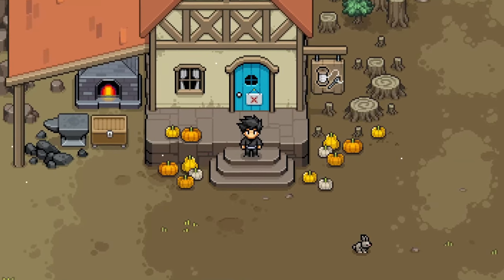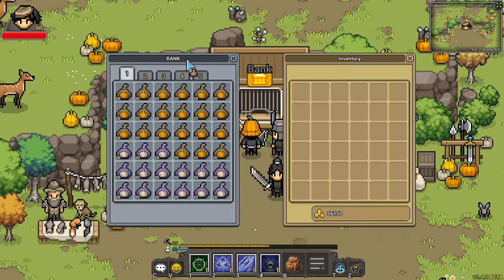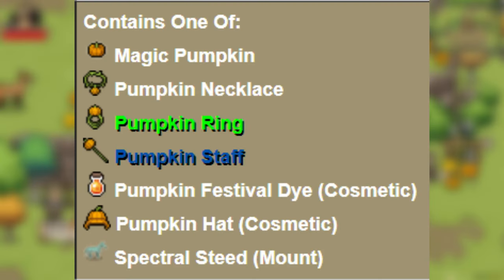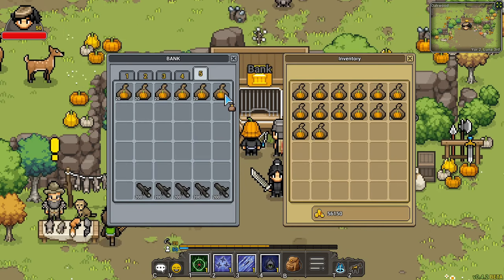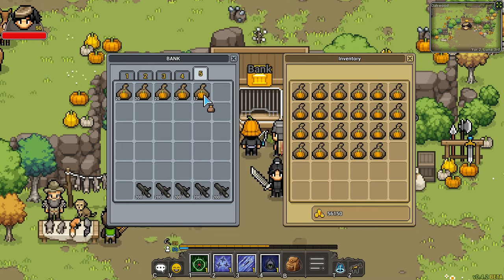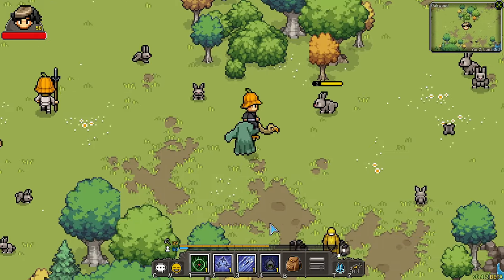I Opened 3000 Pumpkin Bags in Heartwood Online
Today I'm opening 3000 pumpkin bags! (2700+300 Royals) Will I be lucky enough to find all the rare event items? Find out...